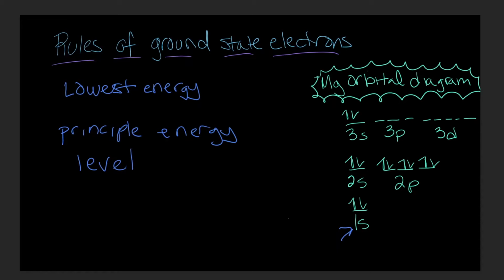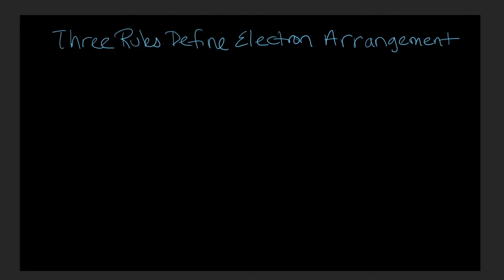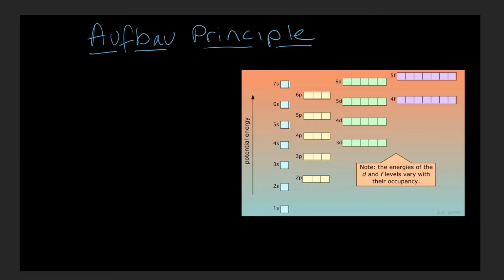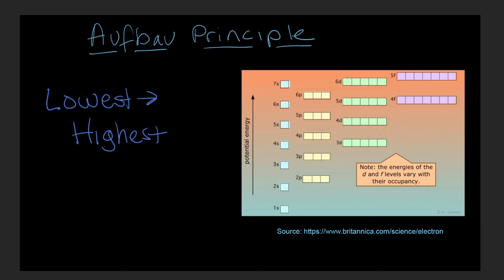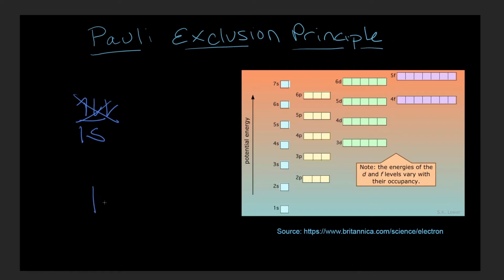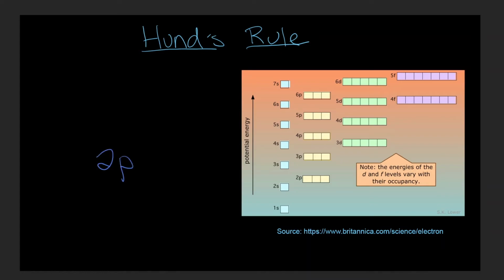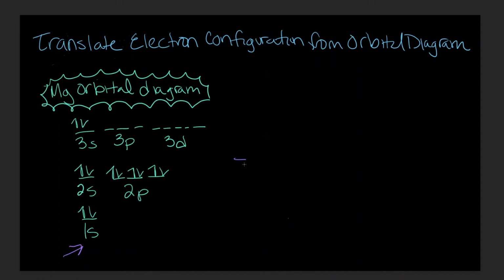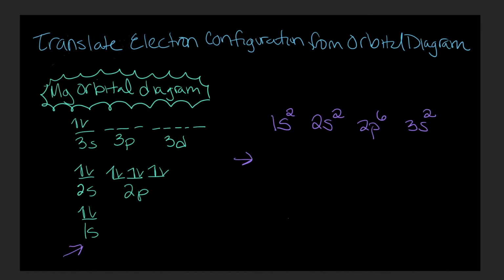Electron configurations JSP 032421